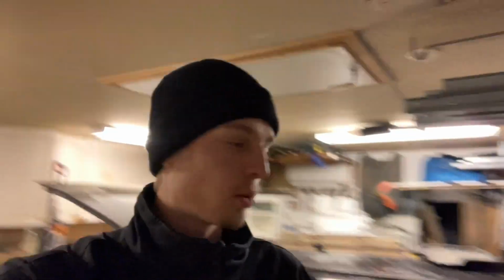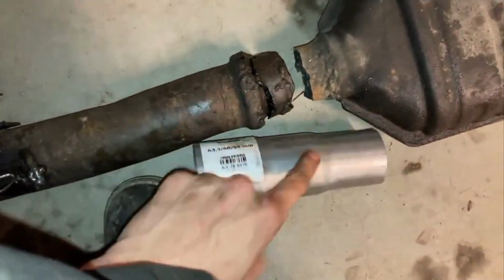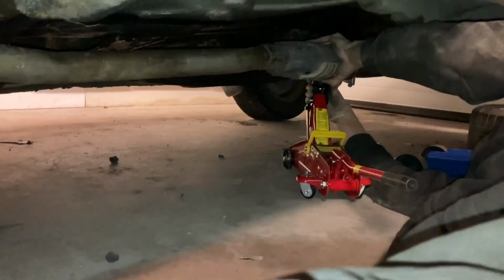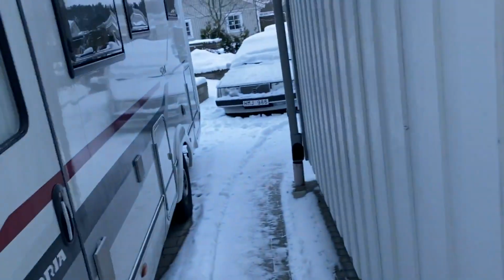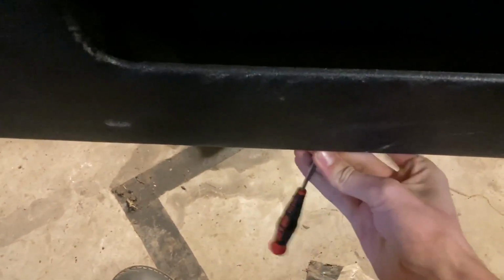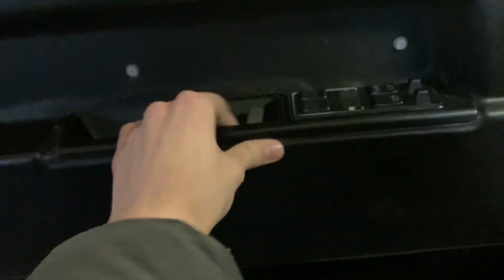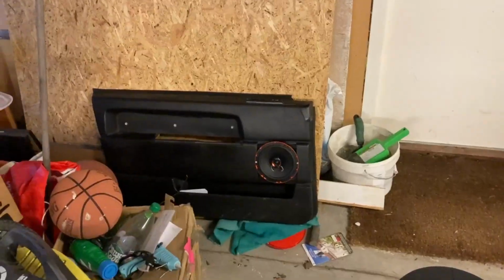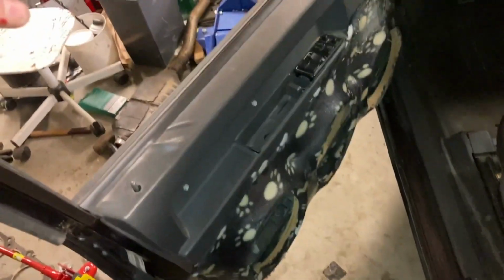Final Fixes Volvo 945 | Exhaust Fix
Hope you guys enjoyed the series with my 940. This will most likely be my last video featuring this car. Buying a new one in my next video however :)